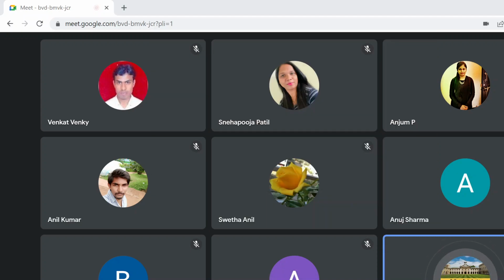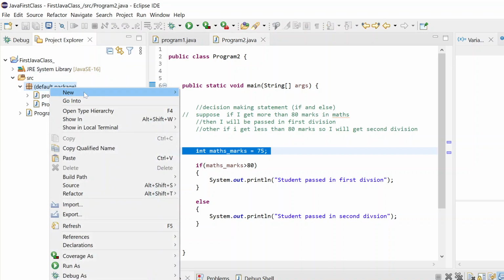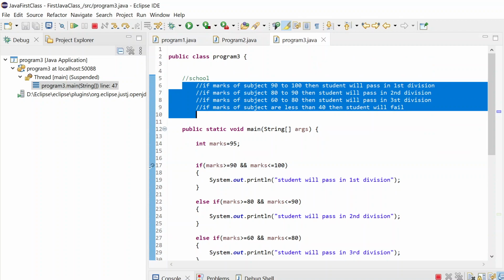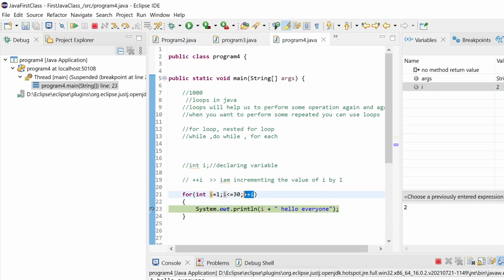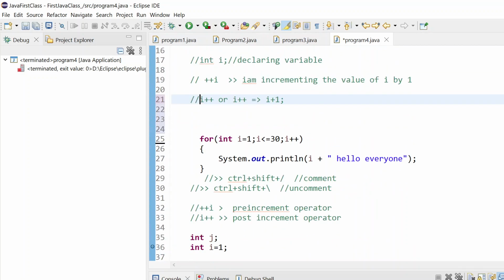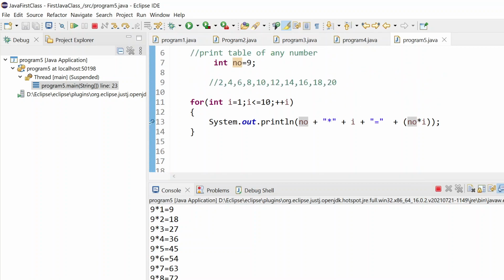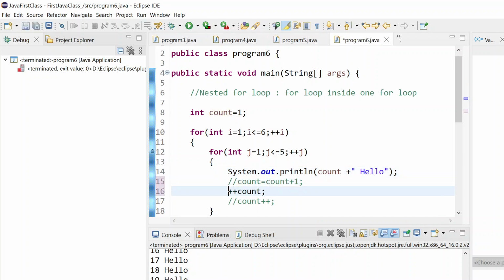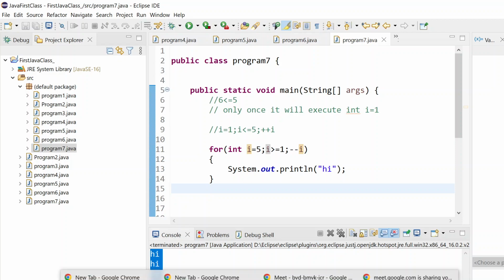Class-2 || Loops and Control statements